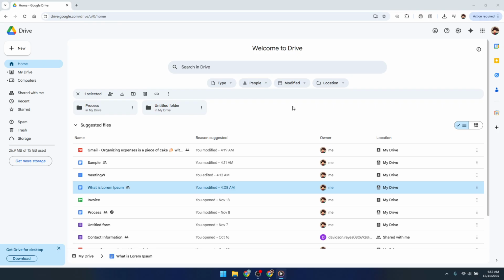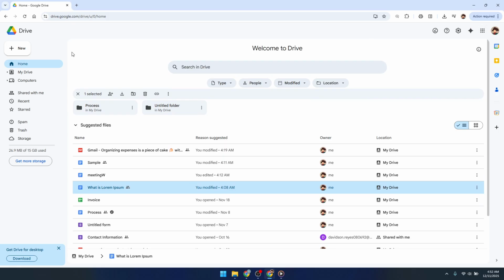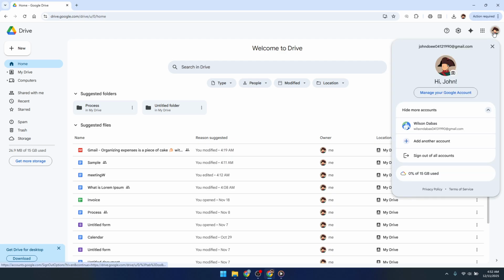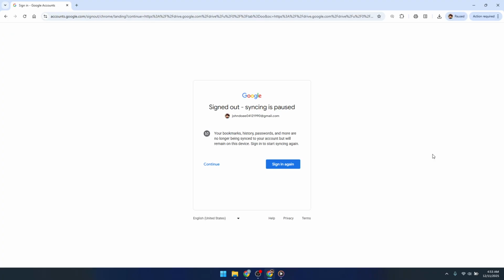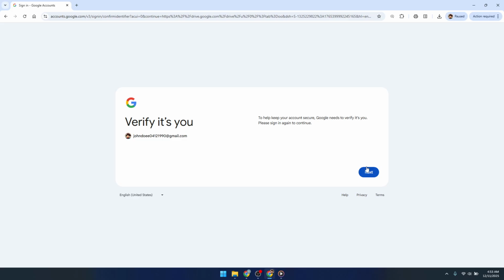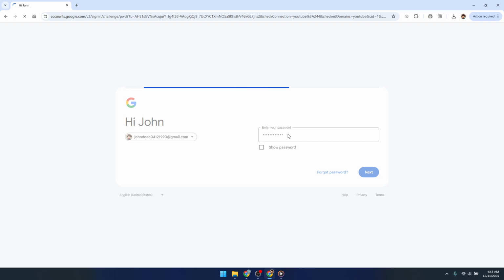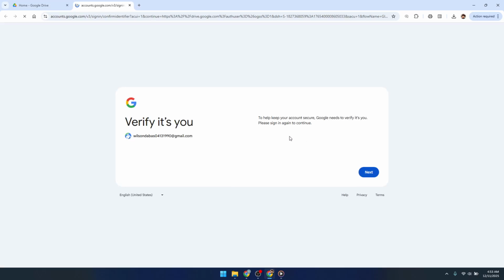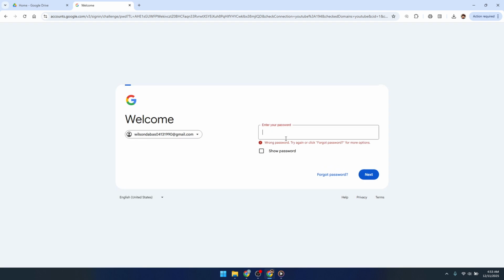How To Change Default Google Drive Account [2026 Guide]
-Google Drive
-Google Meets
-Google Sheets
-Google Chrome
-Google Forms
-Google Gmail